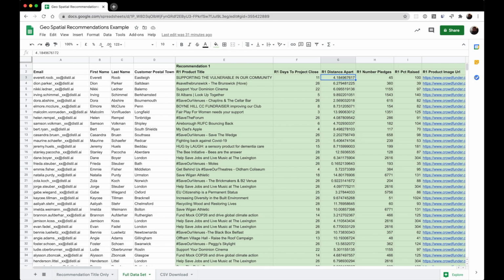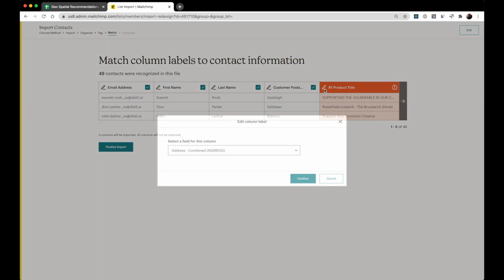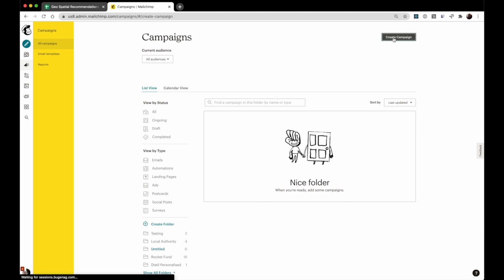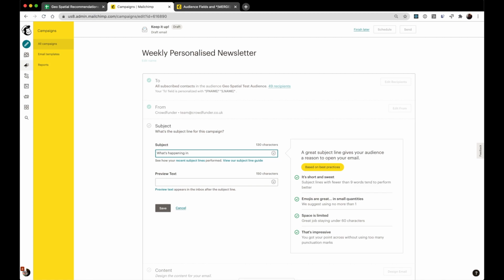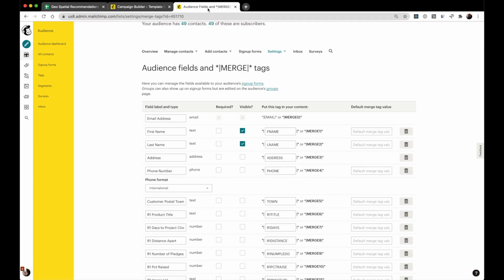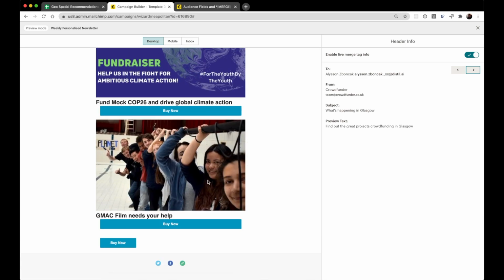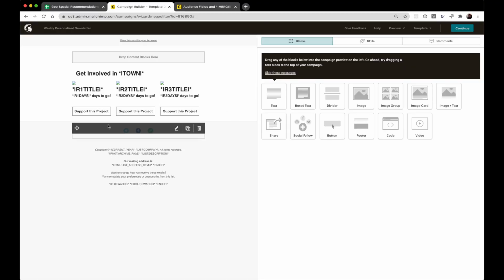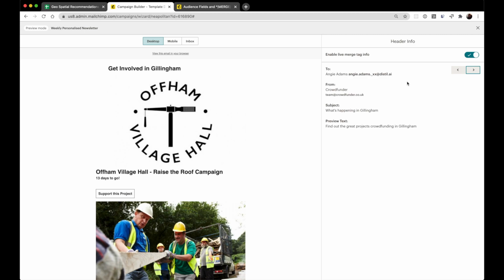Mailchimp and Personalisation? Can you run hyper-personalised email campaigns in Mailchimp?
Personalisation works! Today, Relevancy and Personalisation is an essential part how a business creates a Customer Experience that drives revenue. 80% of Customers are more likely to purchase from a brand who provides a personalised customer experience.

But can you send personalised email in Mailchimp? Where every single one of your subscribers gets content that's relevant to them - a unique email.

0:00 - Introduction
0:18 - Recommendation Engine Data Set
5:29 - Importing and creating the audience attributes
6:53 - Mailchimp Merge Tags
9:31 - Merge Tags Syntax in the Subject Line
11:23 - Build a template with a Merge Tags and a Code Block
14:22 - Previewing our hyper-personalised email
17:46 - Mailchimp Conditional Operators to hide blocks where there is no content
19:01 - The Finished, Hyper Personalised Email

We look at Mailchimp Audiences, Merge Tags and Custom Attributes to find out if we can do it. Spoiler alert.. we can.